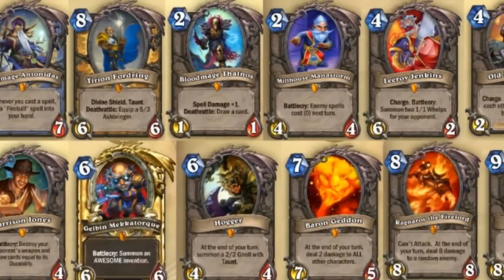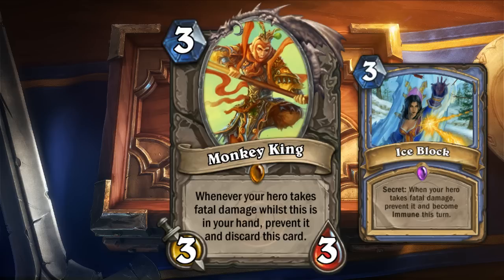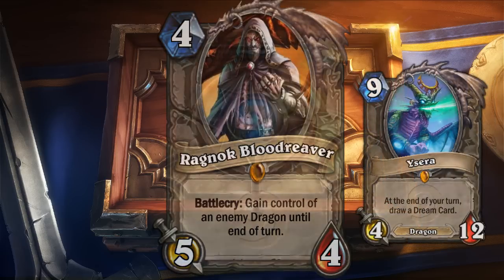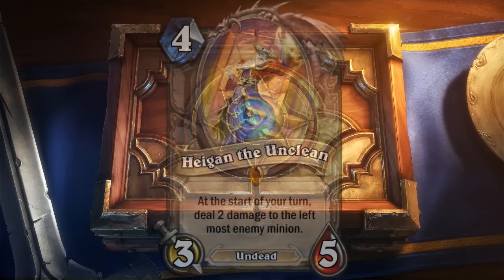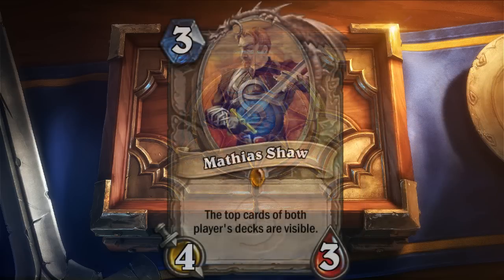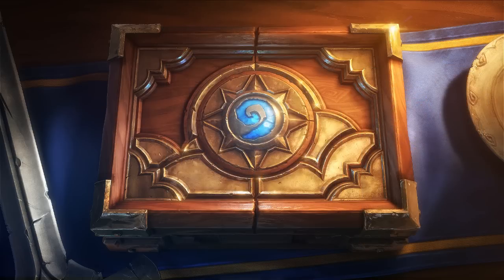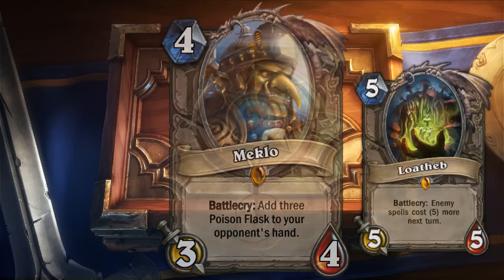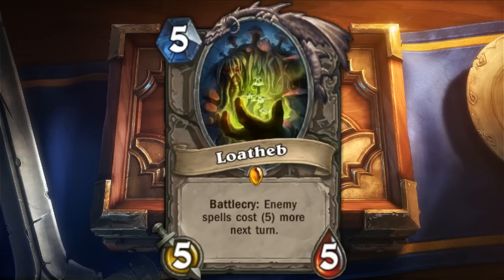New Legendaries - Hearthstone - Ep. 11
Not so fast, you just activated my trap card!

Thanks for all your support so far!